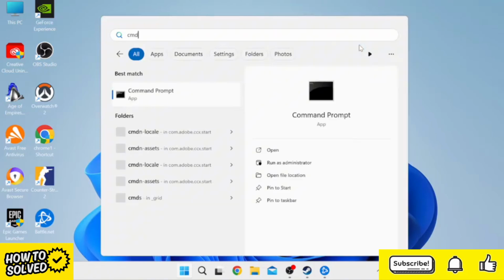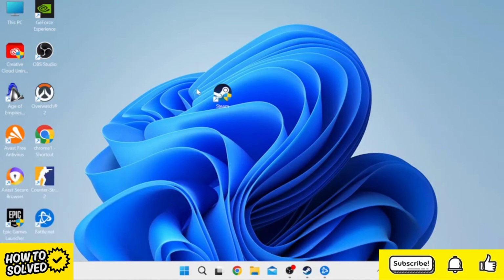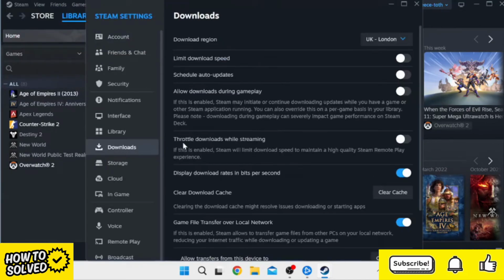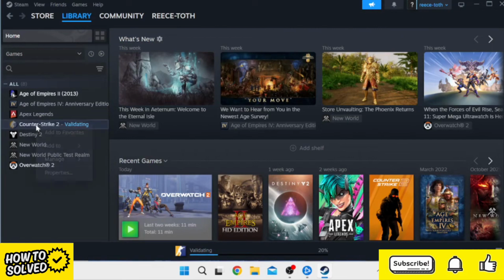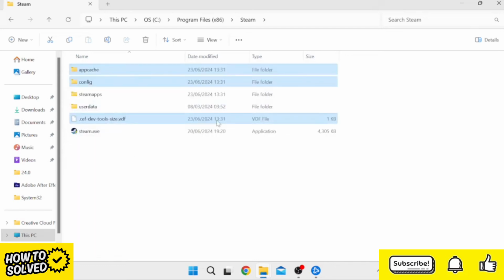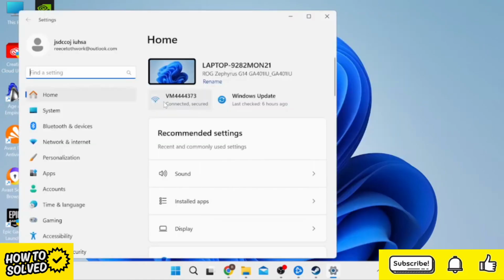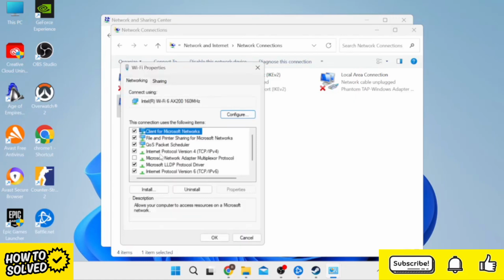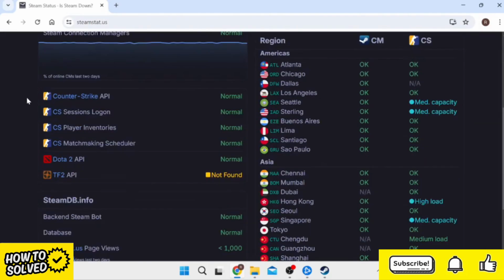[Easy Fix] Counter Strike 2 Server Connection Error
In this video I will show you how to [Easy Fix] Counter Strike 2 Server Connection Error